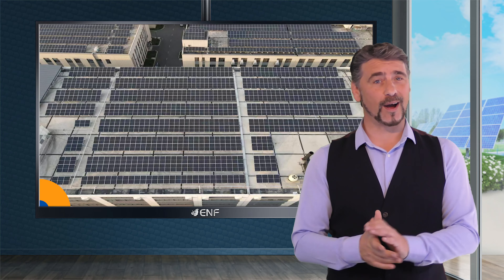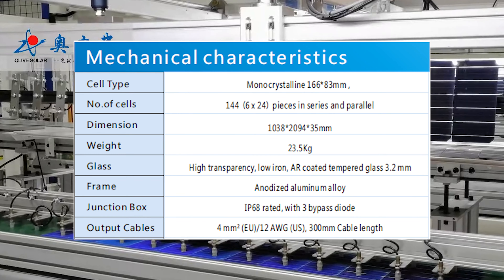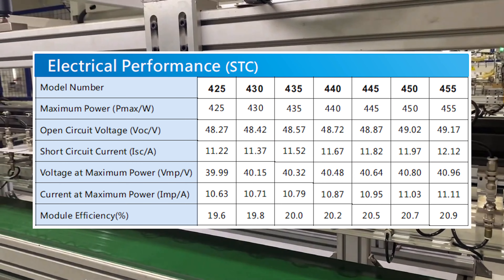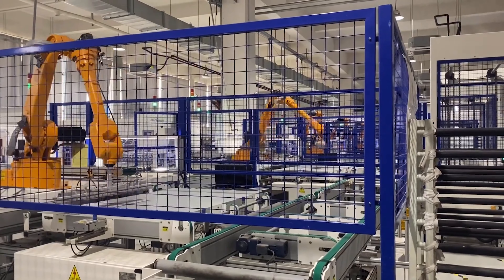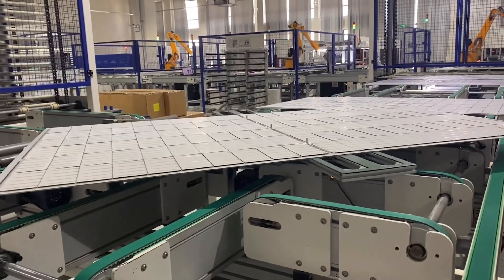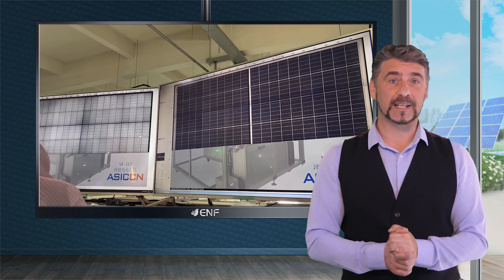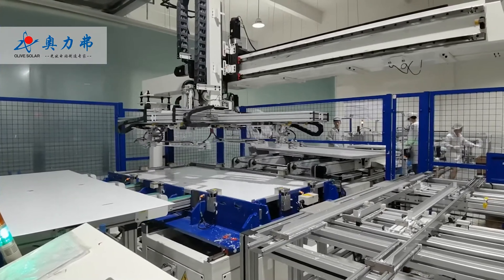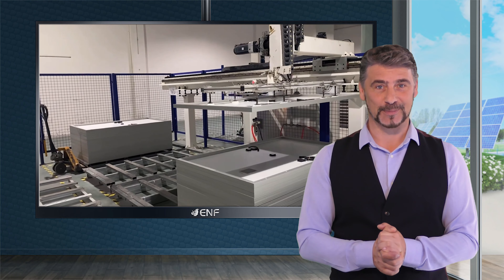Olive Solar - OLV-425-455-72M-HC9H Solar Module Series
𝐃𝐞𝐬𝐜𝐫𝐢𝐩𝐭𝐢𝐨𝐧:
● Our modules incorporate 166-millimetre cells, which have a higher silicon density than modules with traditional 158.75-millimetre cells
● The higher power output of up to 455W and greater efficiency of up to 20.9%
● Usage of advanced technologies such as multi-busbar design, PERC, and half-cut cells
● The white back sheet allows the empty spaces or gaps between the solar cells to reflect the unused light toward the cell
● Our modules provide excellent resistance to high salt and ammonia, certified by TÜV
● An annual degradation rate of less than 0.57% from the second year

𝐊𝐞𝐲 𝐋𝐢𝐧𝐤𝐬:

Product profile for Olive Solar OLV-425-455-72M-HC9H Solar Module Series including product data sheet